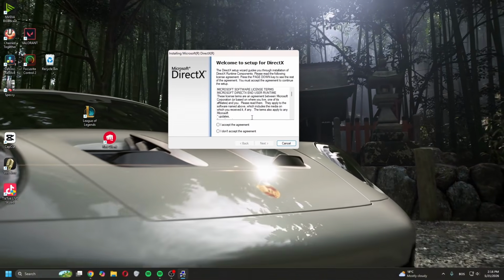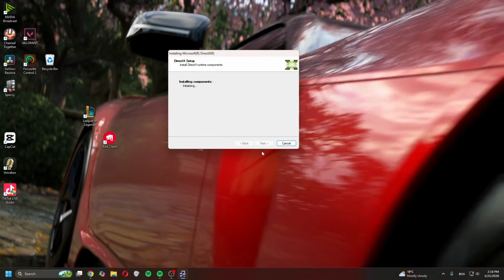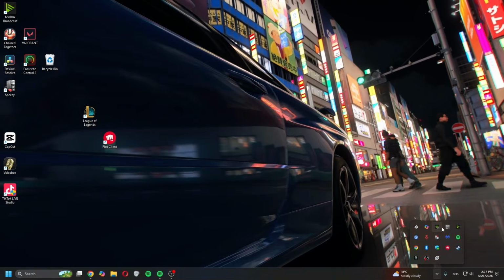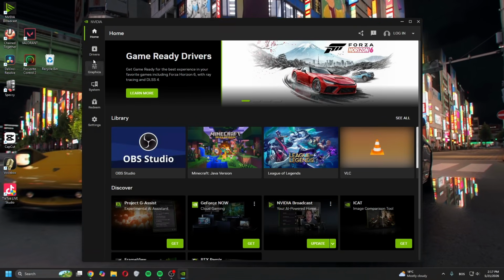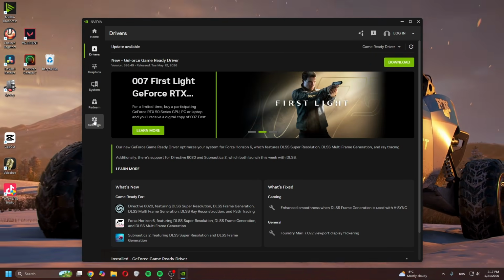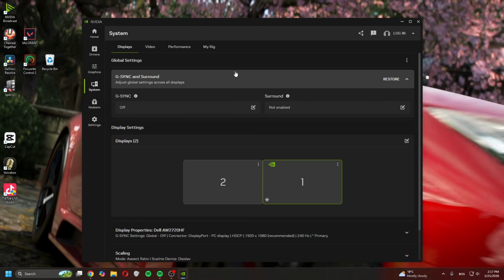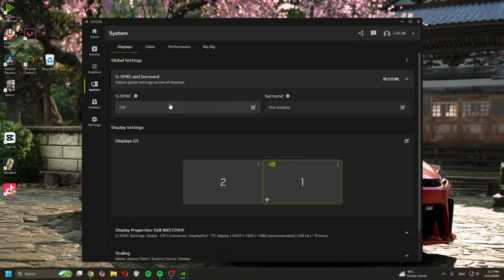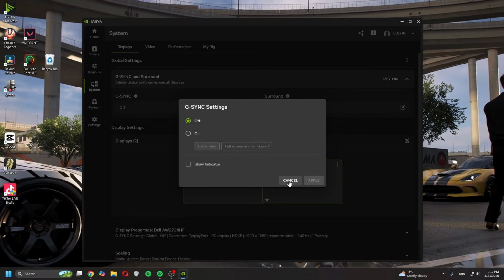How To Fix Forza Horizon 6 Not Launching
In this video I will show you how to fix Forza horizon 6 not launching error.